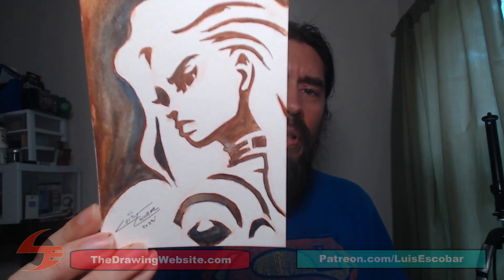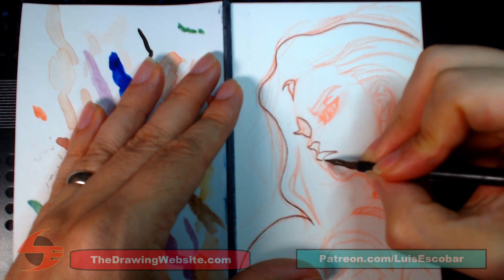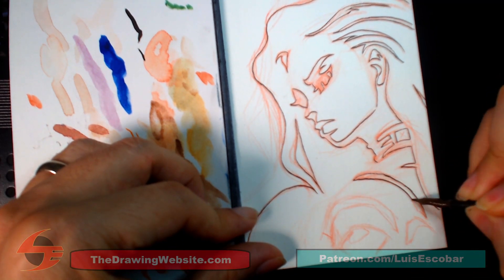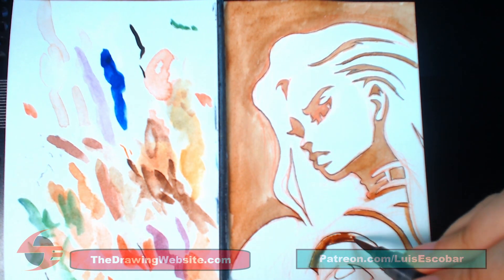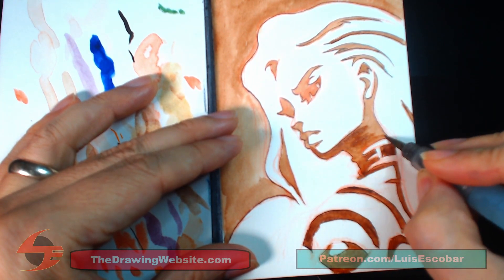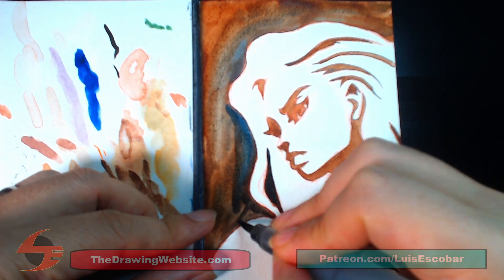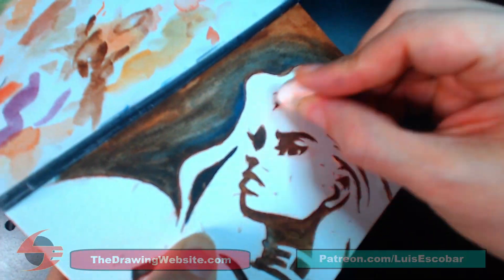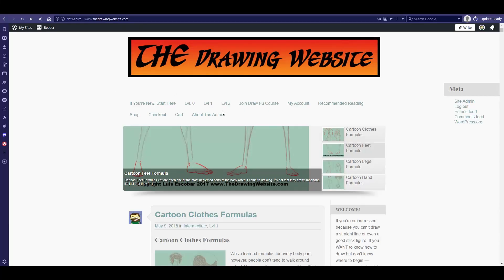Sept. 2023 Postcard Process Video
Following last month's vampire hunter drawing, I'm doing another high contrast hunter.  I talk about the ups and downs of this watercolor and ink process.

My Drawing Courses:
Sketching and Gesture Drawing: